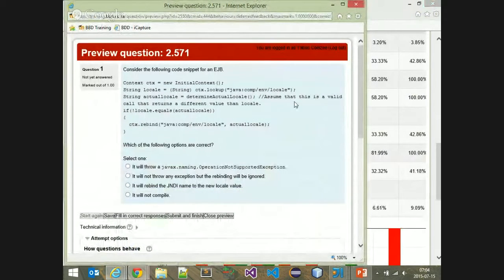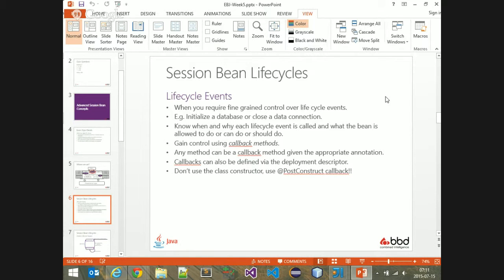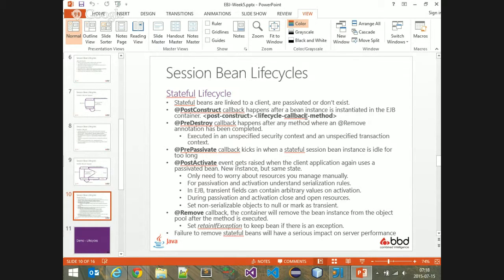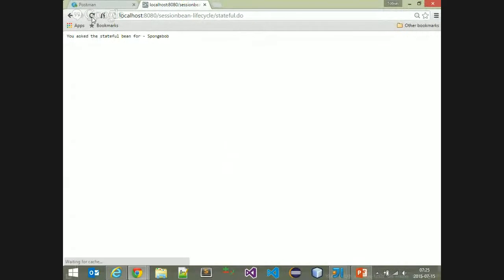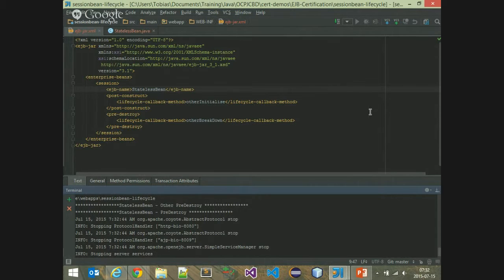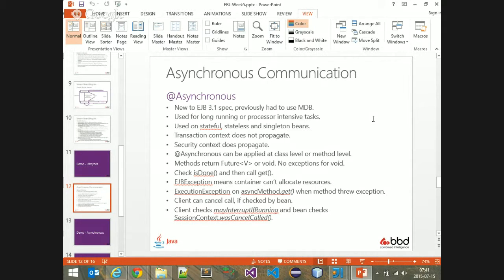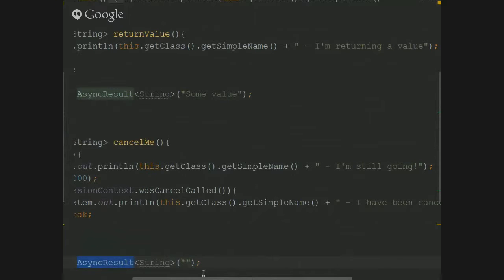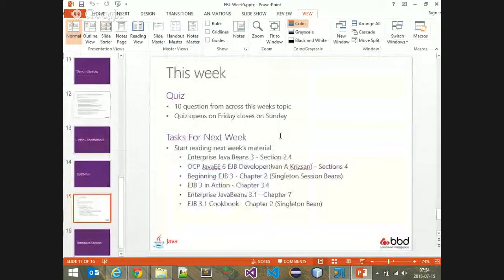BBD OCPJCBD Week 5